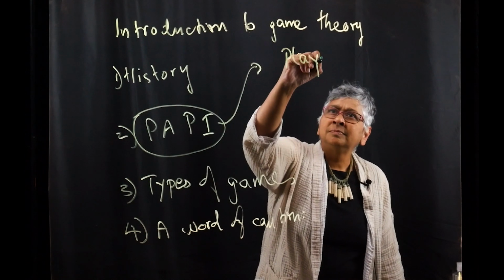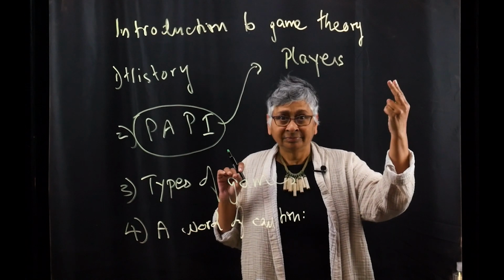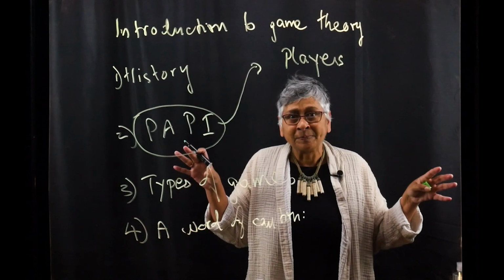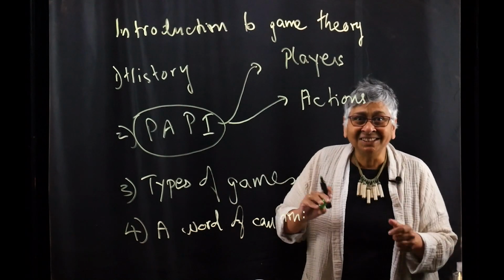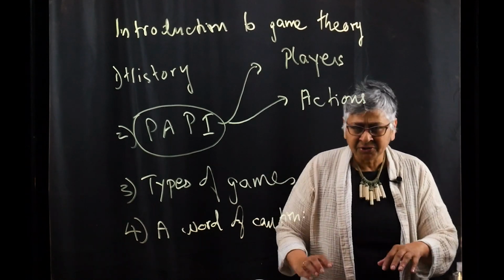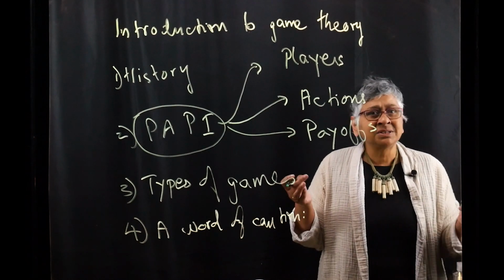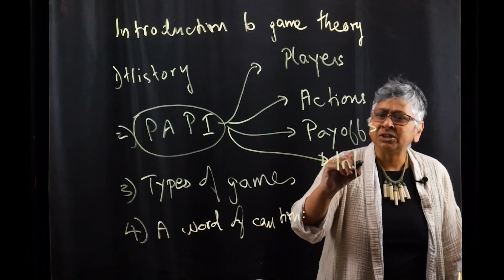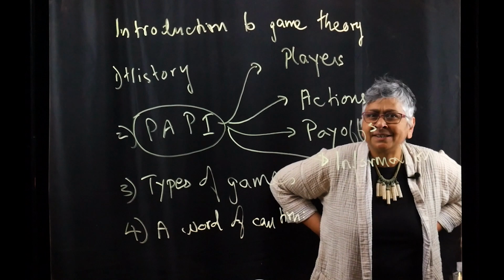Introduction to Game Theory - Part 1